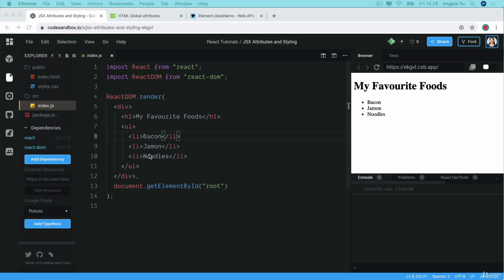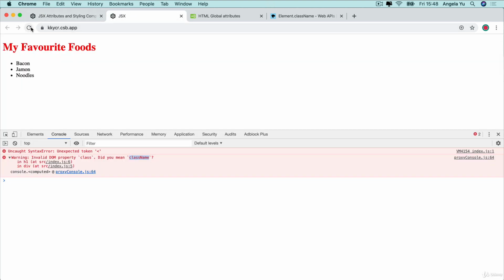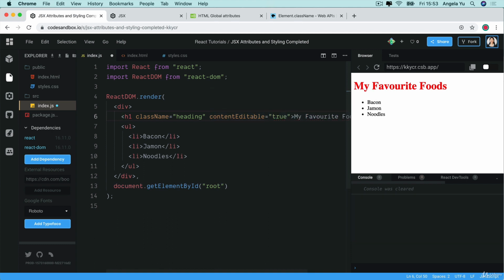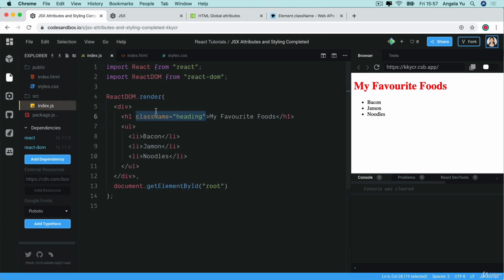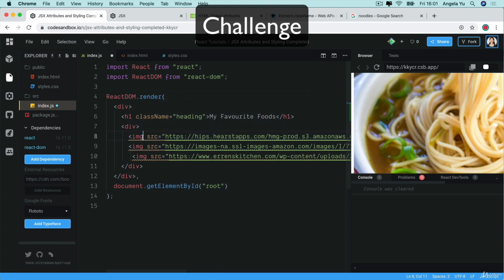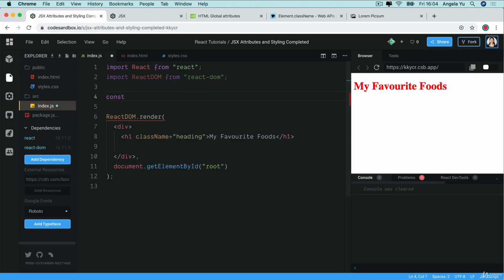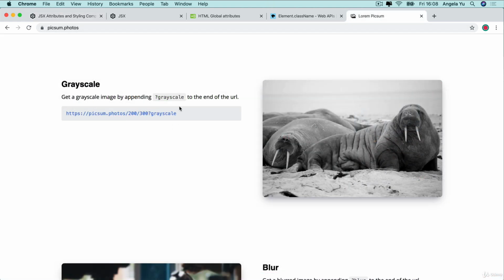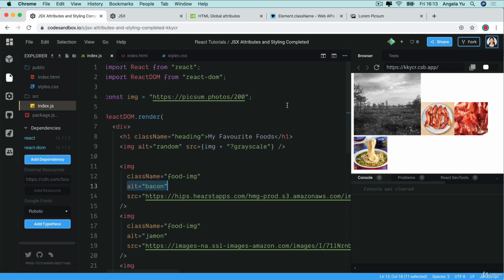JSX Attributes & Styling React Elements